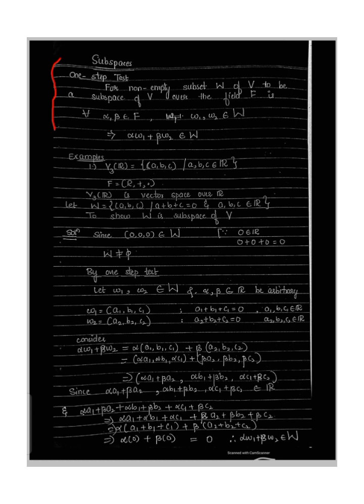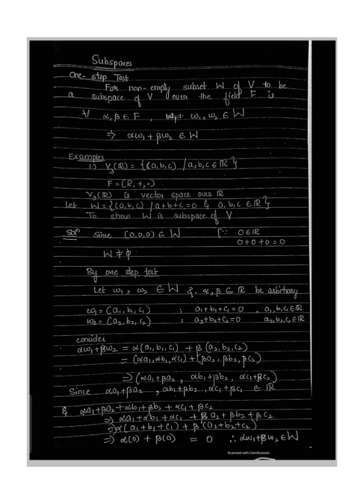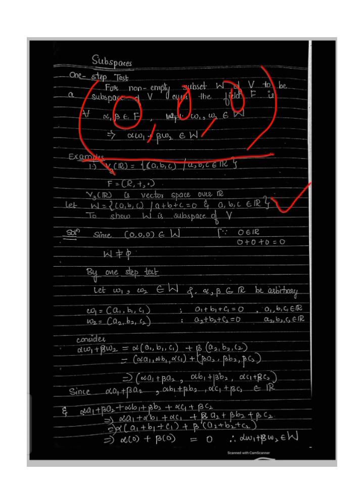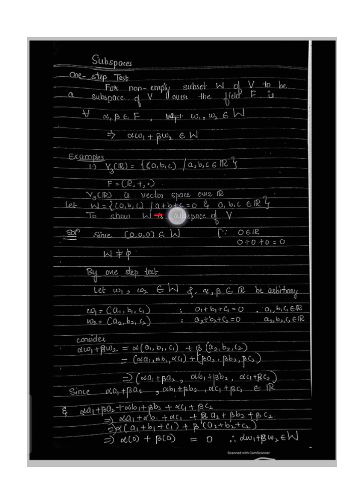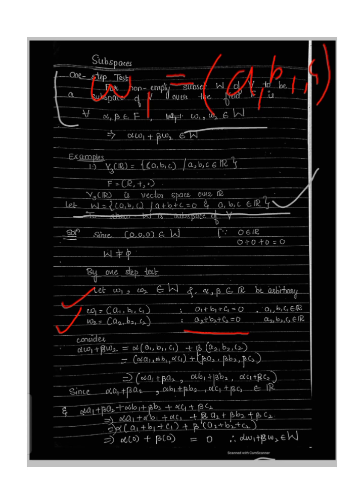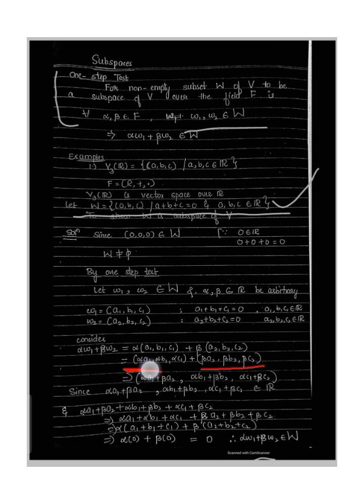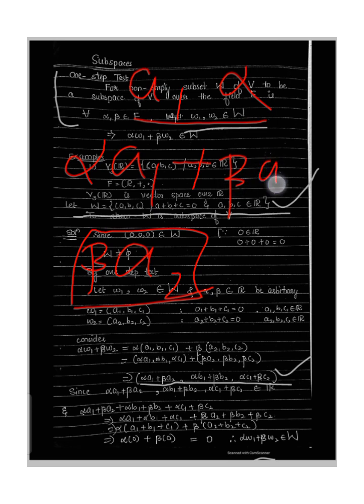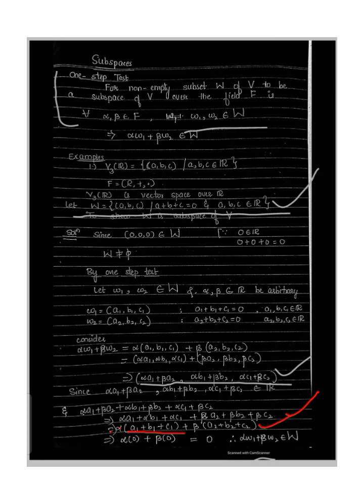Vector subspace|CSIR NET|KSET mathematical sciences